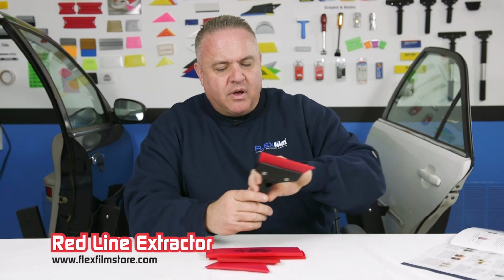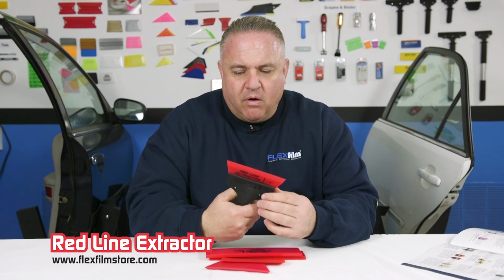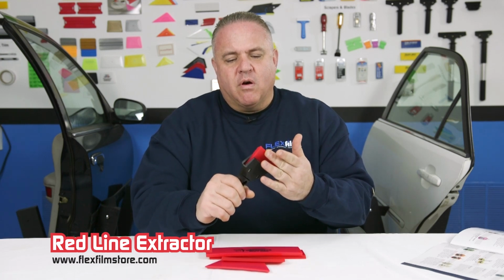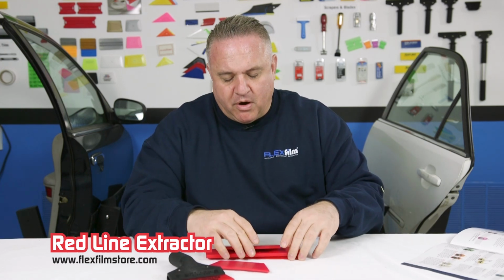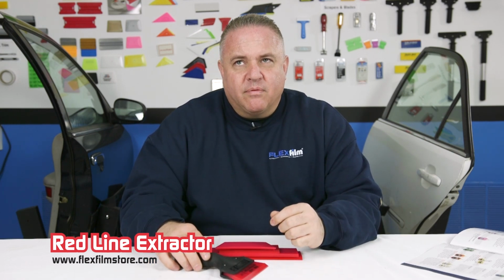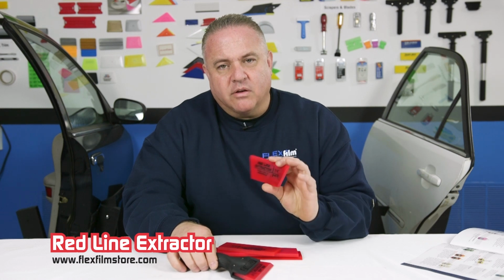Red Line Extractors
The Red Line extractor blades are a 95 durometer and come with great choices to fit any installation need. Move more liquid with every pass using these new Red Line Blades. Don't forget to pair with your favorite Fusion Handle including the GT1058S - 5" Fusion Shorty Handle.